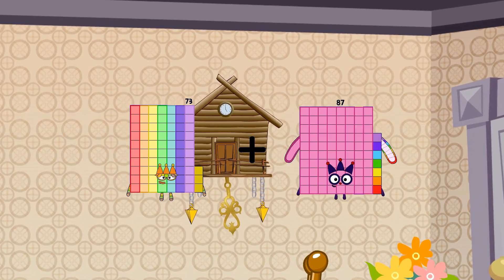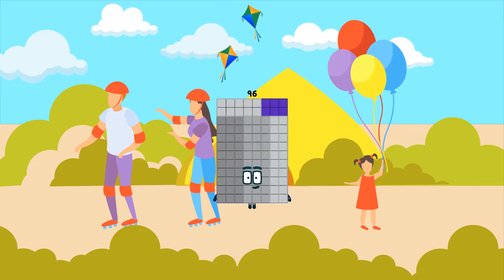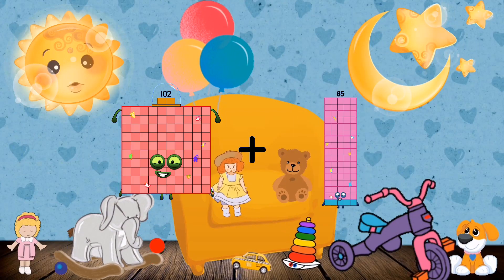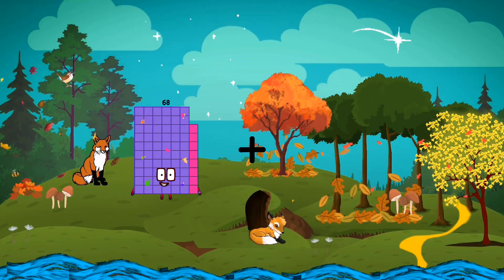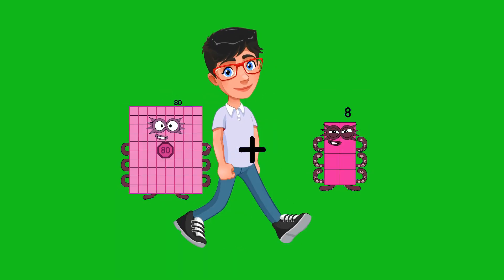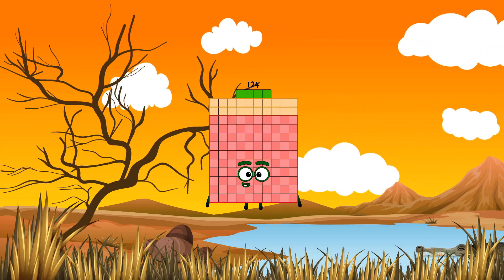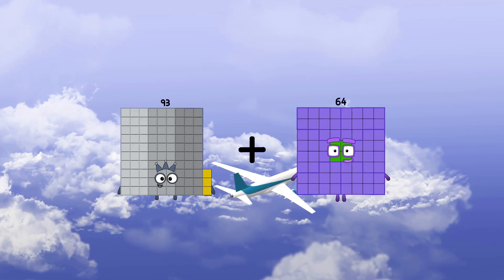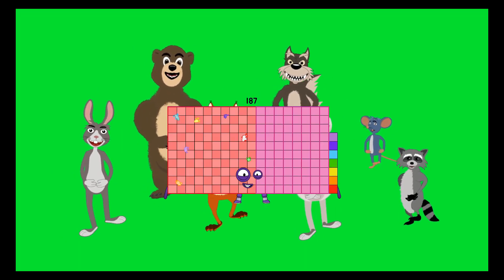Numberblocks Math: Learn Adding Numbers | Maths Made Easy for Children | LEVEL 1 | #111